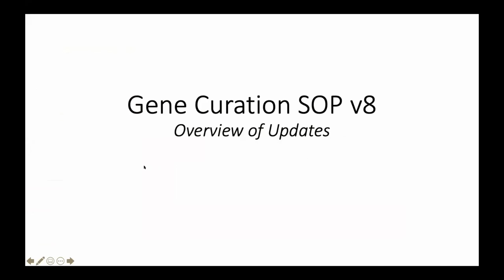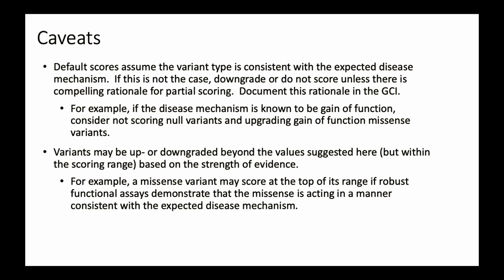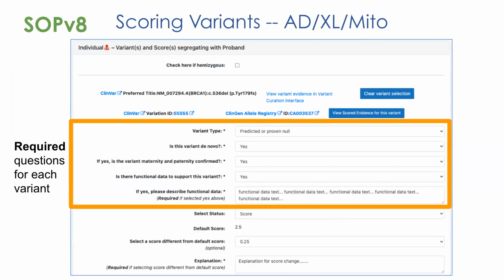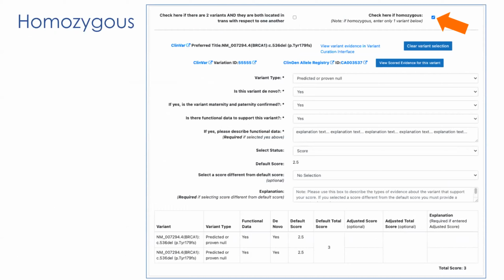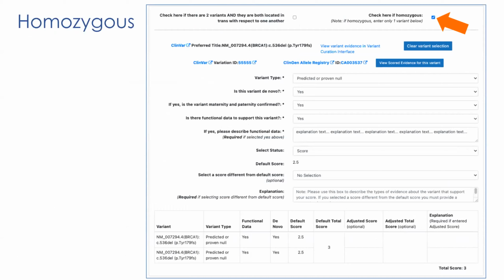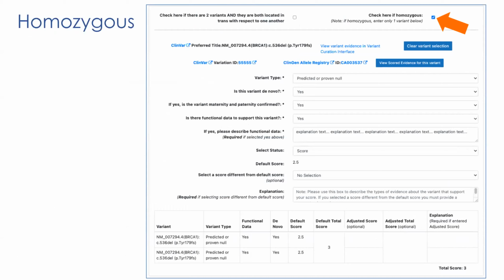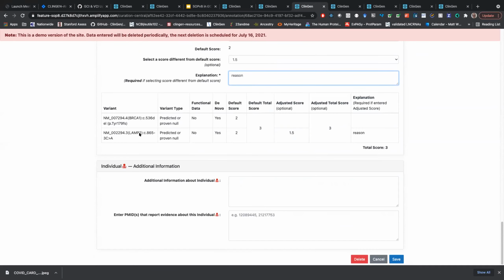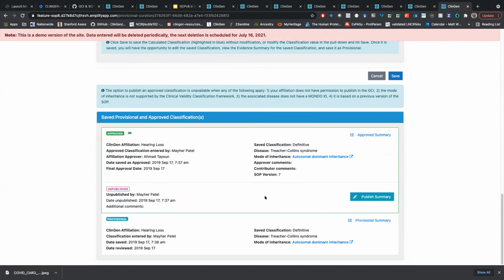ClinGen Gene Curation Interface Updates to Comply with Gene Disease Clinical Validity SOP Version 8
Description: This video provides a review of the updates that were made in the ClinGen Gene Disease Clinical Validity SOP Version 8, and goes on to explain how these changes have been implemented in the Gene Curation Interface. These changes are planned for release on July 30, 2021.
Presenters: Courtney Thaxton, PhD (co-chair ClinGen Gene Curation WG), Matt Wright, PhD (ClinGen Stanford Informatics Team)
Recorded on: July 8th, 2021, for the ClinGen Biocurator Working Group